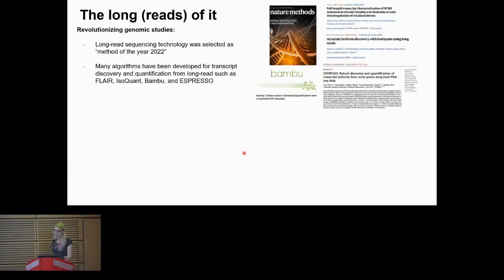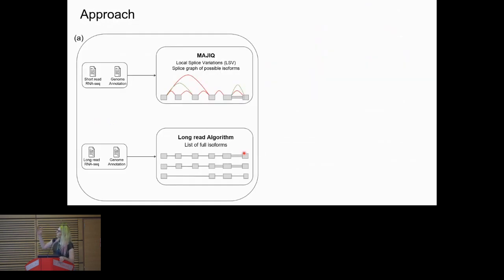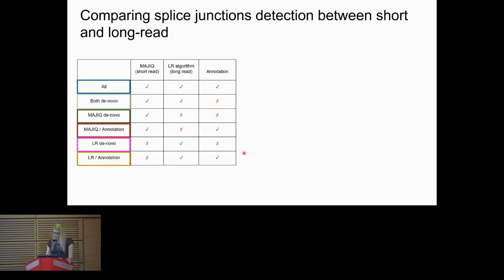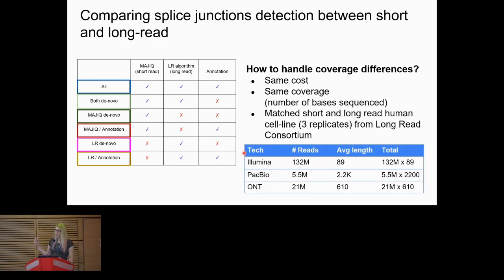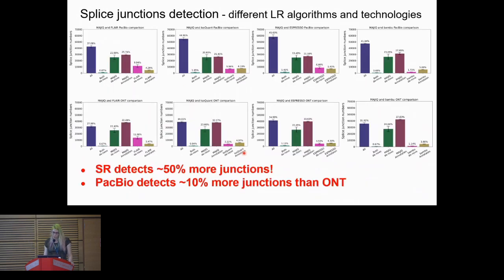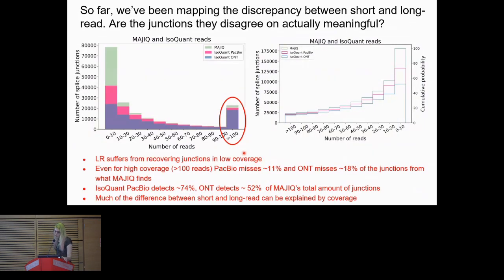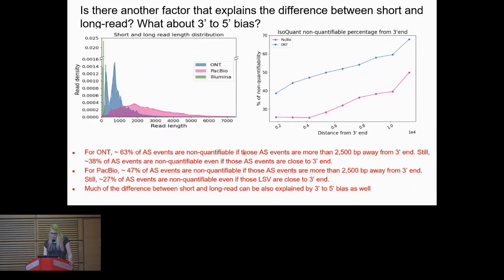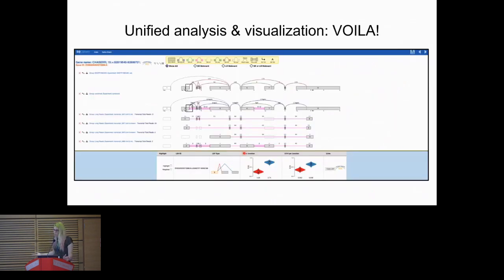A Unified MAJIQ-L View of Transcriptome Complexity from... - San Jewell - iRNA - ISMB/ECCB 2023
A Unified MAJIQ-L View of Transcriptome Complexity from Short and Long RNA-seq Reads - San Jewell - iRNA - ISMB/ECCB 2023